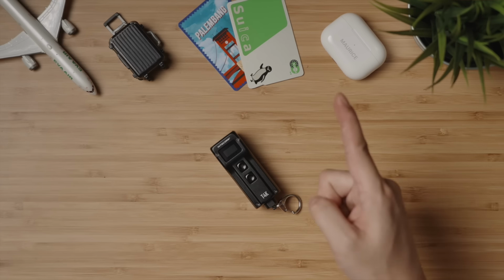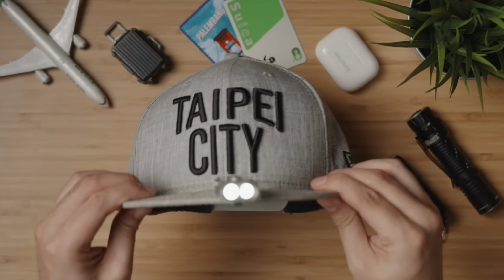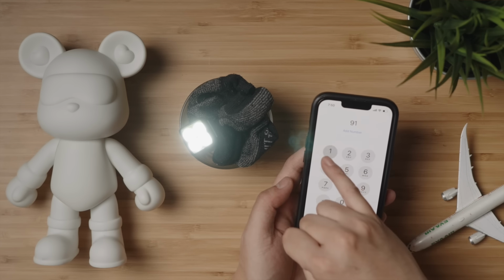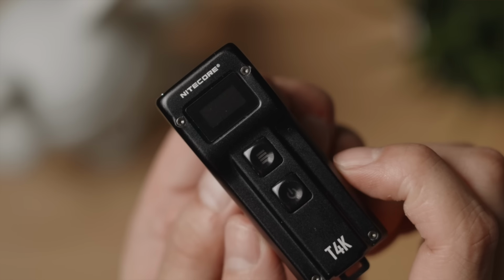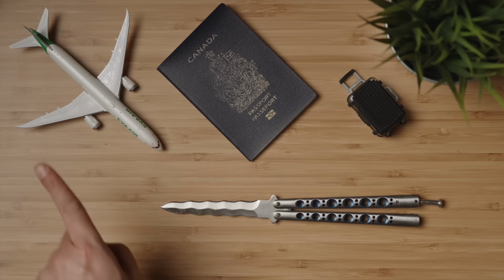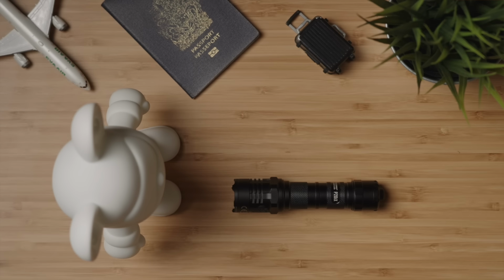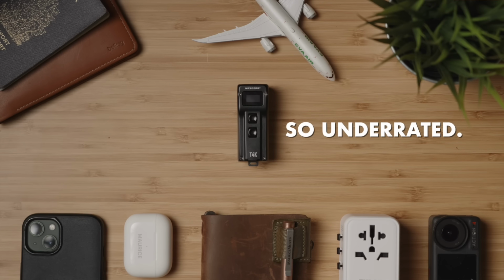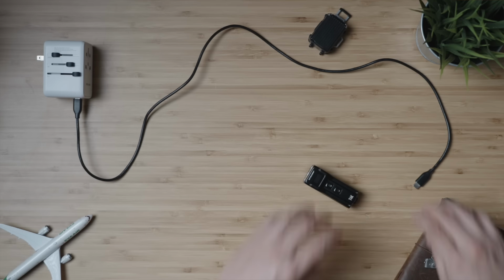By FAR, the most UNDERRATED travel accessory.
As we get ready for a trip, one of the potentially stressful parts is ensuring we remember to pack everything we need and in this video, I share what to me, is by FAR, the most underrated travel accessory after having flown on just over 250 flights over the past decade.

0:00 Intro
✈️👕My Unbound Travel “Uniform” (what I wear on literally 80%+ of days I’m abroad):

0:20 The "Why"

0:38 Benefit One
🔗👉 Nitecore T4K Flashlight on Amazon

1:07 First Features
🔗👉 Nitecore EDC33 on Amazon
🚨👆 Although this CAN be clipped to the brim of a cap, as you can see, it IS heavier and larger, so its not as streamlined of a solution if you feel like the cap-clipping benefit is one that you'd use.

1:20 Benefit Two

2:00 Real Example 1

2:21 Real Example 2

2:39 Useful Feature
🔗👉 Rovyvon E4 Ti on Amazon
🚨👆I personally think the E4 Ti is overpriced seeing as how for a third of the price you can get the aluminum-bodied E3 Plus with basically the same technical specs if Titanium isn't important to you... check out the Rovyvon E3 Plus on Amazon to compare for yourself
🚨🚨👆 BOTH ROVYVON'S MAX OUT AT LESS THAN 1000 LUMENS (so to ME, are insufficient for self-defense, but if you don't feel the need to use a flashlight for self-defense, it's a fantastic choice for the other use-cases)

3:13 Benefit 3

3:55 A Happy Reminder

4:16 Necessary Feature
🔗👉 Nitecore P20ix on Amazon
🚨👆 Although this is definitely suitable for self-defense, not JUST because of the strobe mode, but also, because of the strike-bezel that can be used as a last-resort hammer, it is obviously too big and heavy for hands-free illumination with a cap (not to mention, it doesn't have a clip at all).

4:42 Need for "Practice"

5:16 Other Benefits

5:53 Important Consideration
👉🔗 MacBook Air M1 13” on Amazon
I’m blown away by how fast and powerful this 3 year old computer is. I have the absolute BASE level cheapest possible one, and even still, it’s able to handle challenging H.265 (HEVC) codecs out of my camera in Final Cut Pro X. This is all to say, that even though we are on the M3 chip already at the time of publishing this video, you don't necessarily have to feel like you must purchase the newest most expensive option. As always, do your own research, and watch reviews from tech-experts who are much more knowledgeable than me.
👉🔗 Sony A7Siii Camera Body on Amazon
👉🔗 Sony 16-35mm F4.0 PowerZoom Lens on Amazon
👉🔗 Lexar 128GB V60 Memory Card I use on Amazon
👉🔗 DJI Osmo Action 4 on Amazon
👉🔗 Rode Wireless Go 2 on Amazon
👉🔗 Nitecore NB10K Slim Powerbank on Amazon

6:20 YOUR Recommendation?

Unless explicitly stated in the paragraph below, this video was not paid for by outside persons or companies. This means that the content of this video and my opinions are 100% my own, and were not reviewed or paid for by any third party.